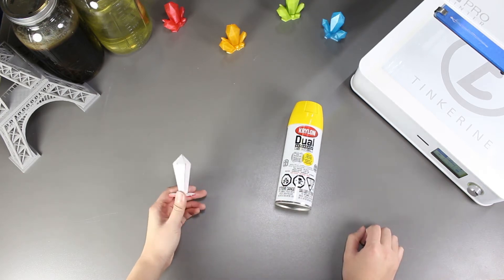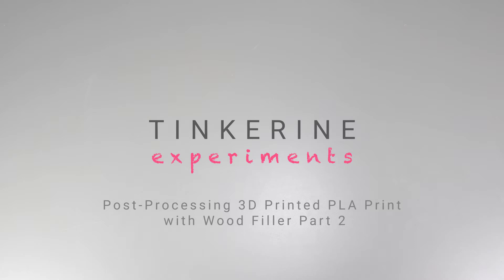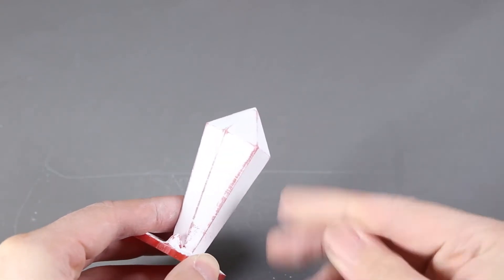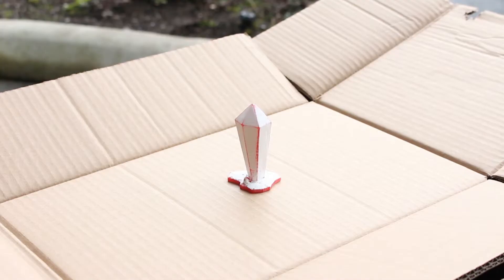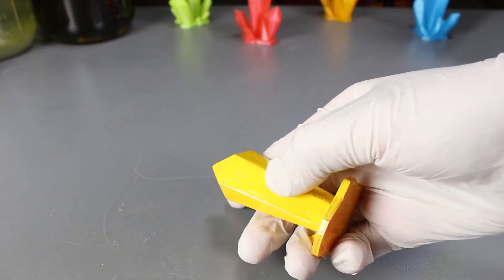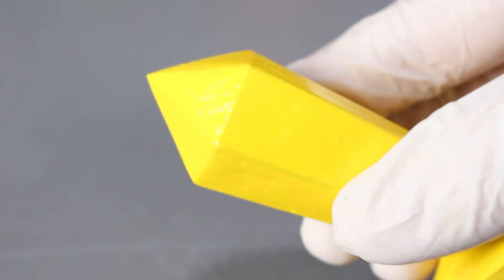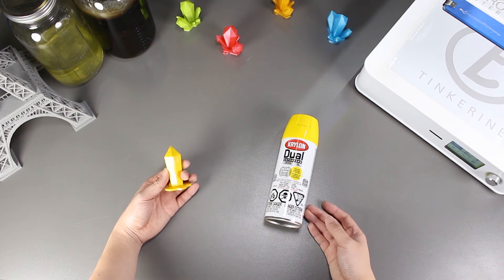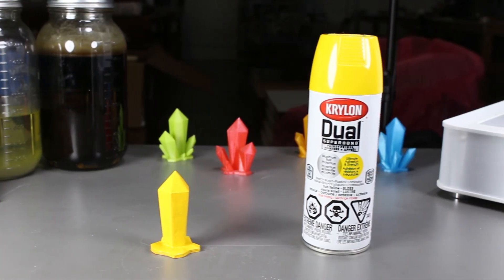Post-Processing 3D Printed PLA Model with Wood Filler Part 2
Welcome to another episode of Tinkerine Experiments. This episode will be a continuation on wood filler. We will be finding out how it would turn out after spray painting it.